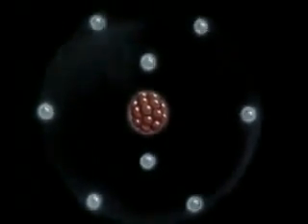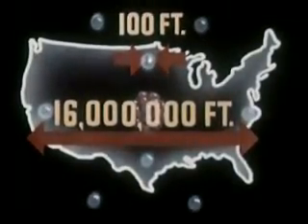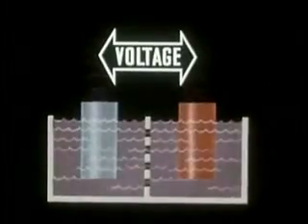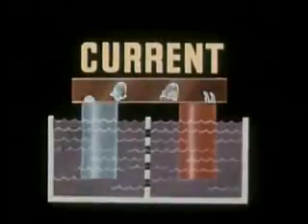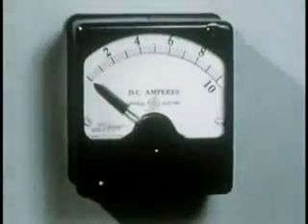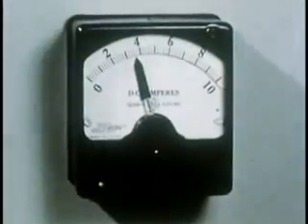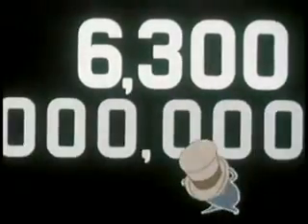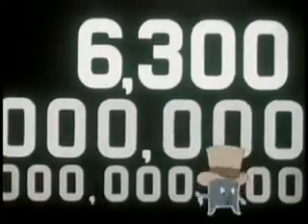Basic electricity 1_2